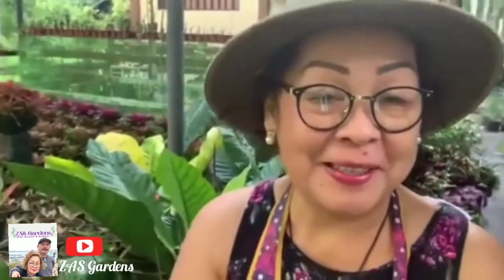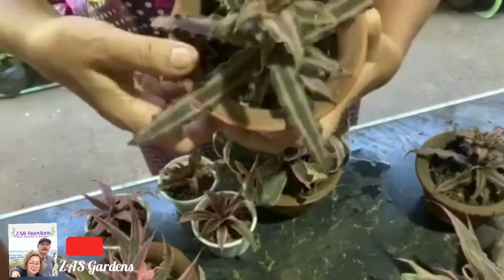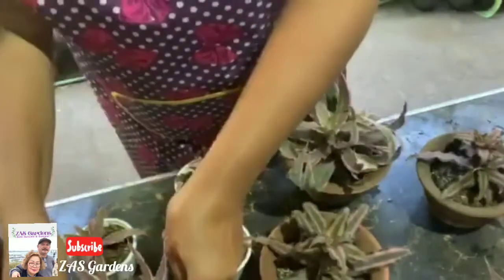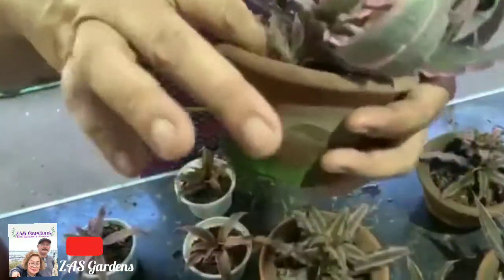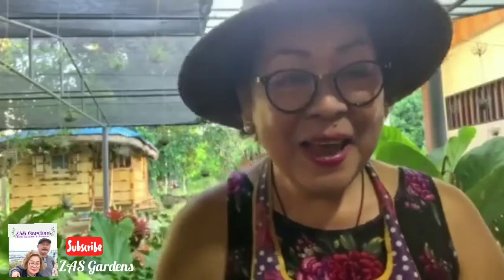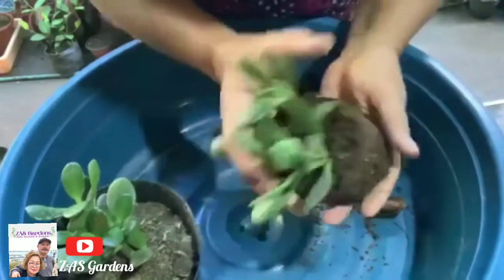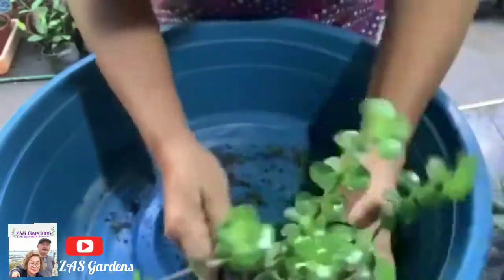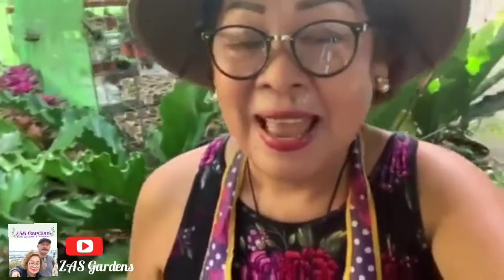Vlog #9: Updates for Crypthantus Bromeliads and Jade Plants (Crassula Ovata) and Elephant Bush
Updates for Crypthantus bromeliads and Jade plants (crassula ovata) and Elephant Bush.

If you want to come by here at my farm in Calinan, just pm me in my Facebook @Yolly Alcano Labrado Briz